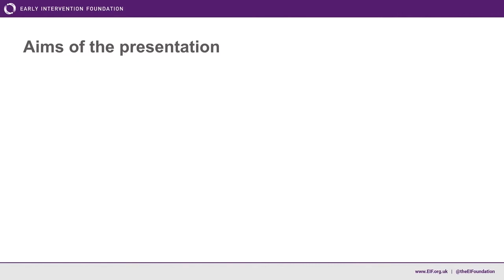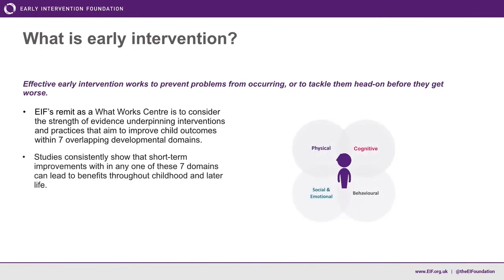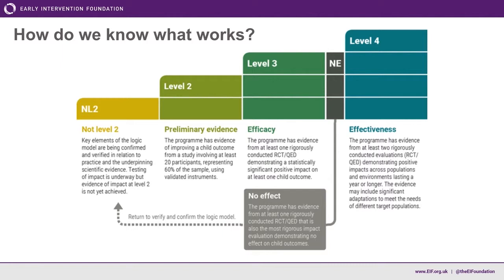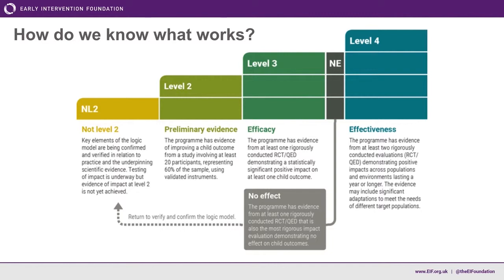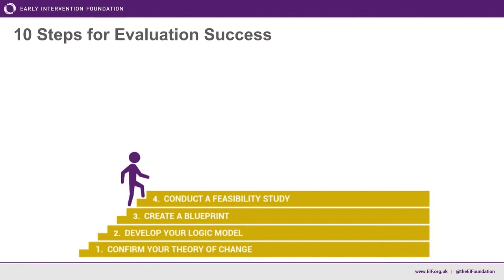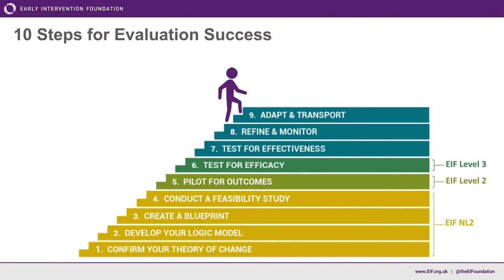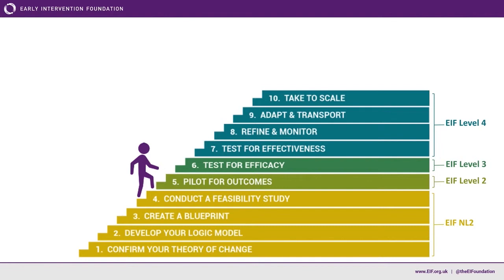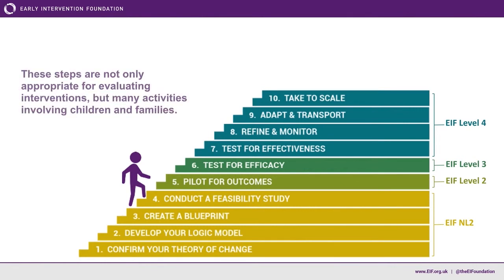10 steps to evaluation success - part 1 of 3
Kirsten Asmussen guides you through the 10 steps along the evaluation journey from a good idea into an intervention that ‘works’.

In part 1, Kirsten introduces the purpose and basic principles of evaluating early intervention.